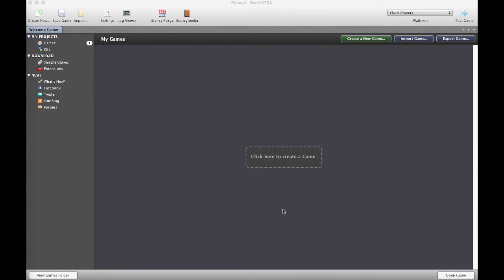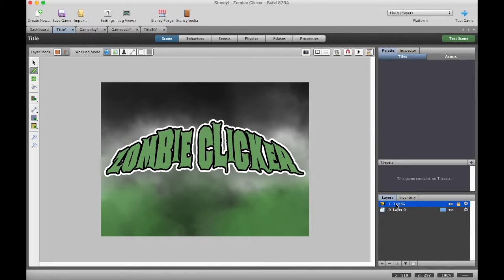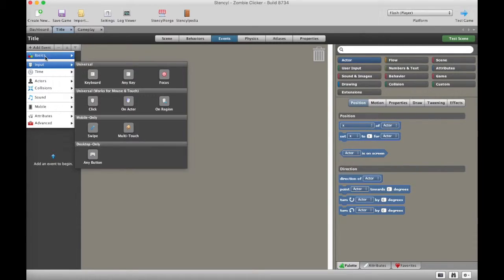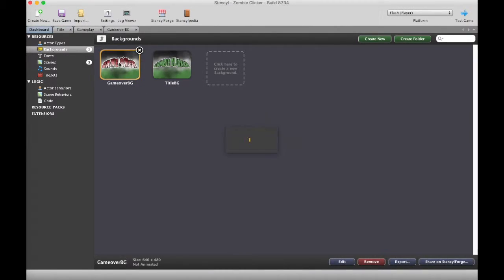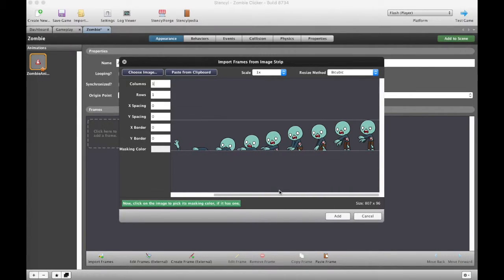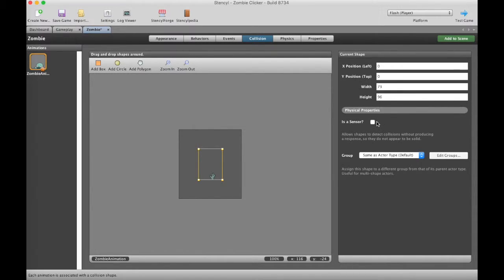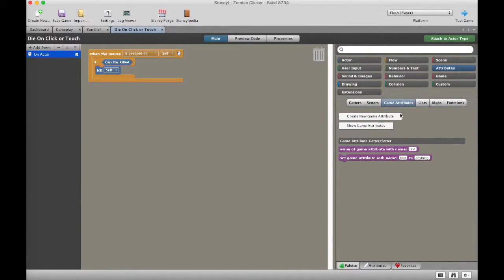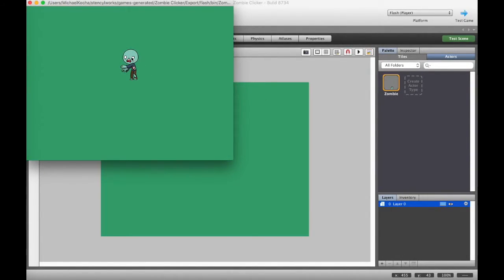How to Make Your First Game in 30 Minutes | Part 1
Part 1 of the How to Make Your First Game in 30 Minutes series.

Required assets for the game tutorial (You can use/make your own if you're up to the challenge)

Please post any questions or comments below or on the video corresponding to the question.

Enjoy and happy crafting!